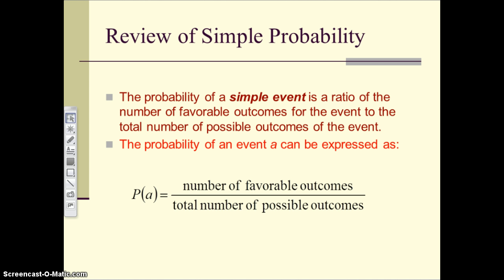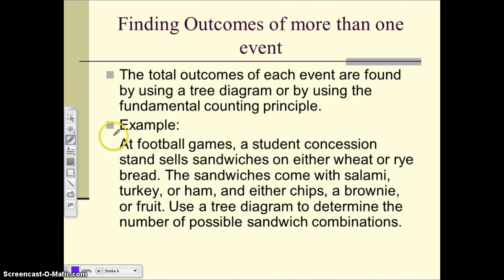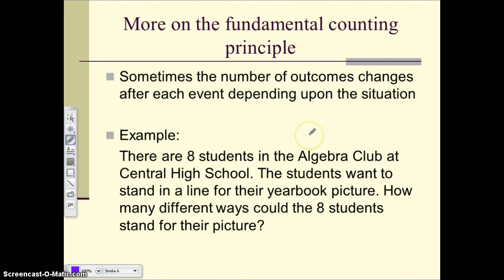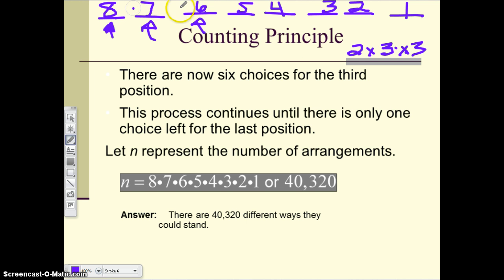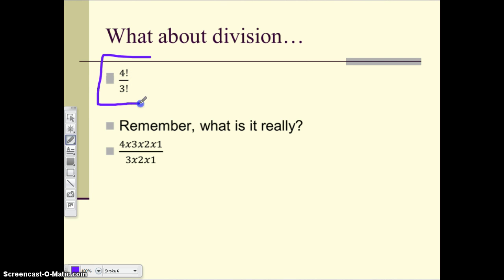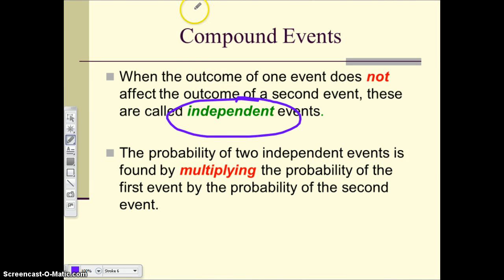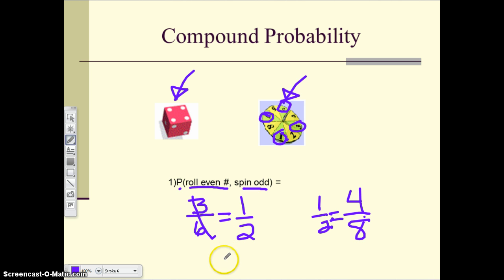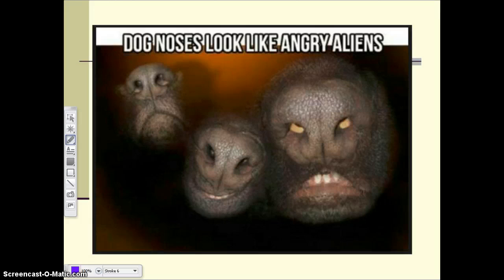MTH011B 2.06 Probability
Instead of CC on 2/17